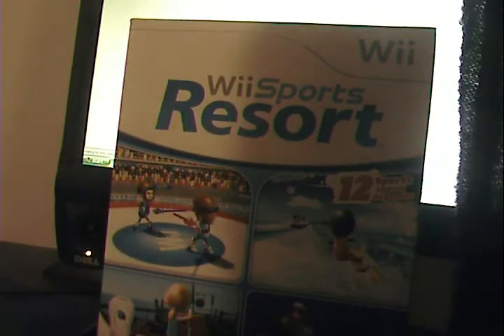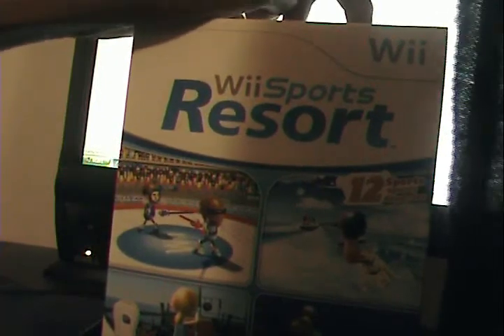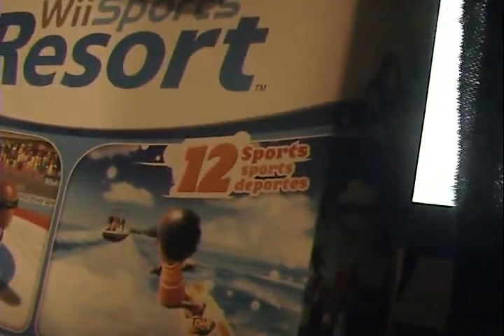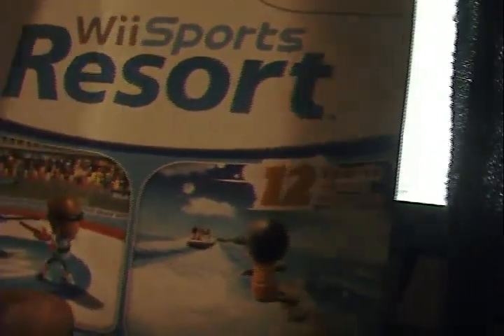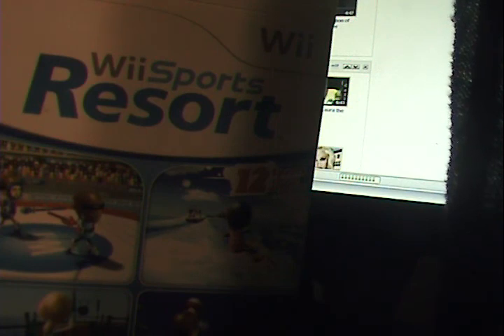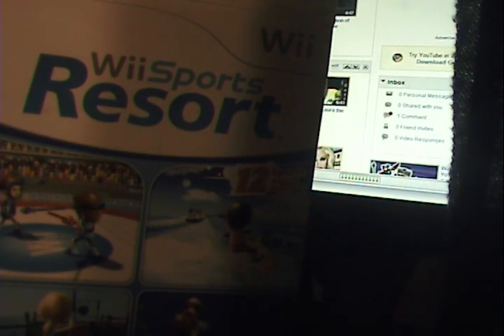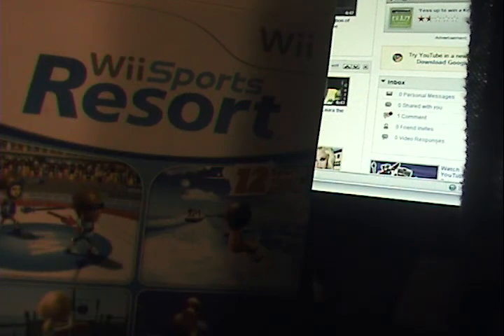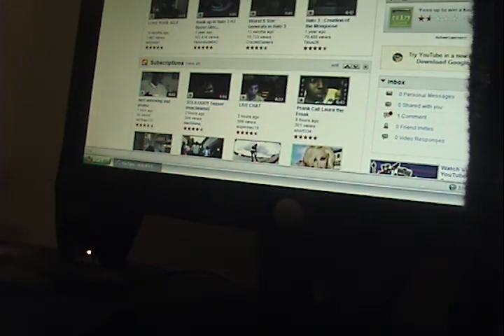wii sports resort unboxing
wii sports resort unboxing i been had it but i just uploaded the vid late